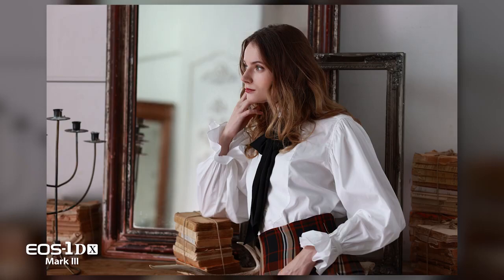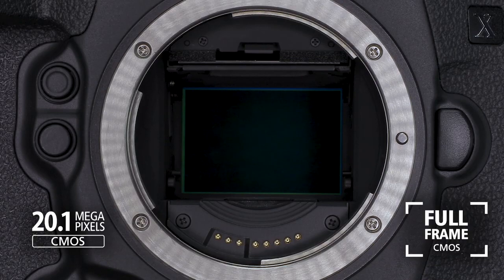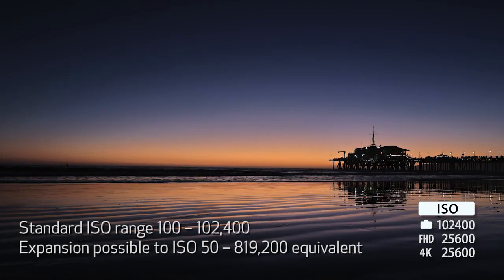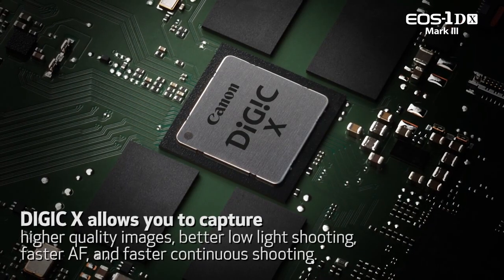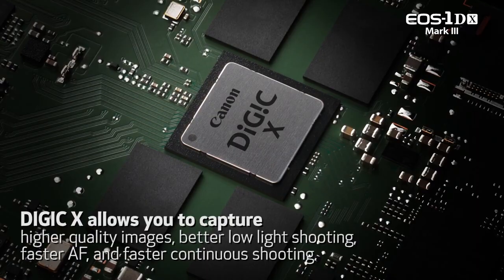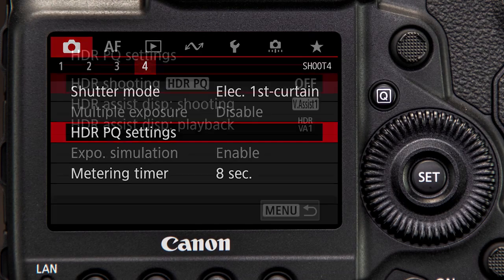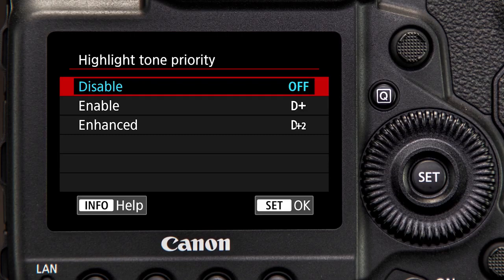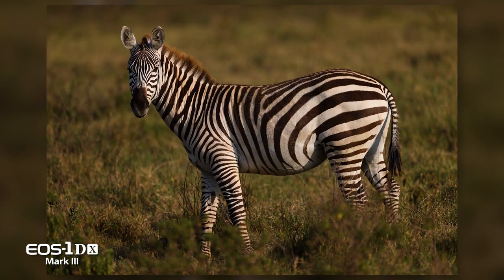Canon EOS 1D X Mark III - 01 Image Quality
Learn about Canon’s EOS-1D X Mark III’s powerful new DIGIC X image processor and re-engineered 20.1 million pixel CMOS imaging sensor to provide incredible detail and image quality